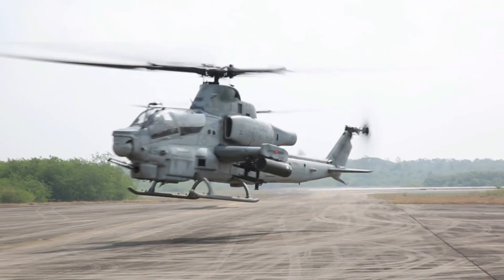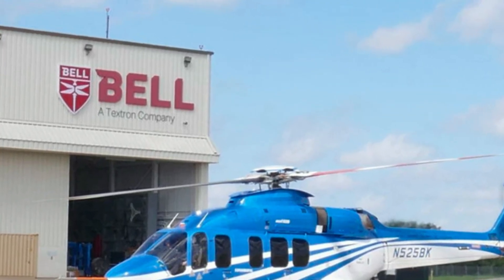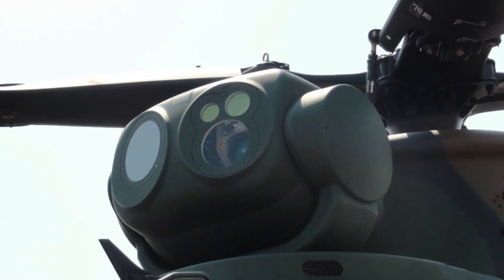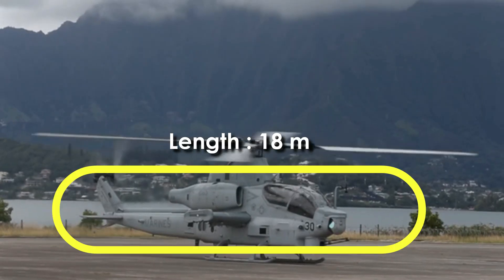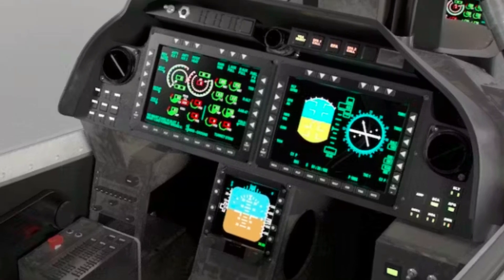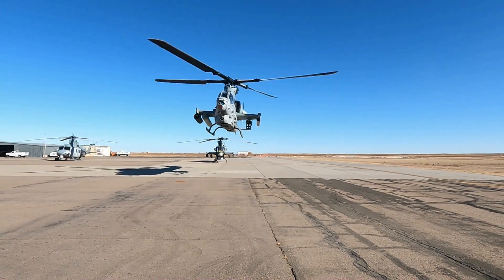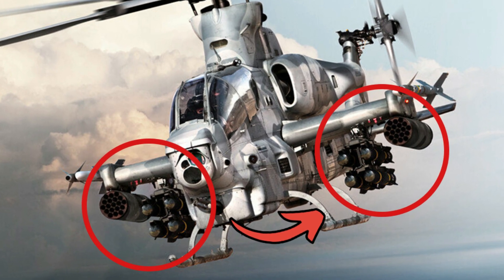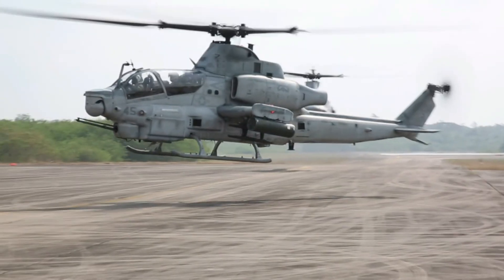Meet AH-1Z Viper : The Most Dangerous and Lethal Armed Helicopter Ever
The Bell AH-1Z Viper is a twin-engine modern attack helicopter designed and produced by the American aerospace manufacturer Bell Helicopter. The AH-1Z attack helicopter incorporates the latest advances in military avionics, weapons systems, and rotary wing technology to provide a totally integrated weapons platform with the ability to locate and identify targets at unprecedented ranges, engage those targets with precision munitions, and survive both urban and conventional battelfields.